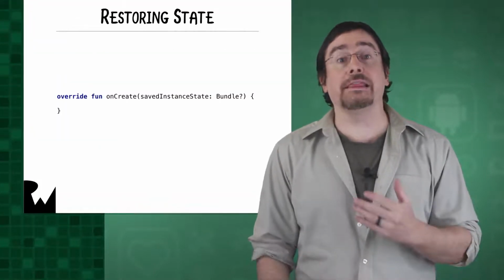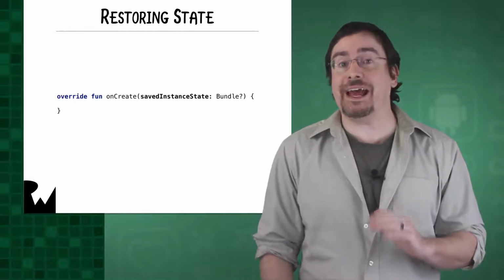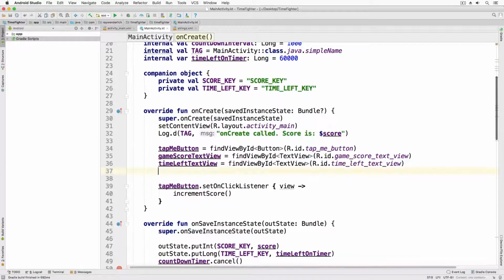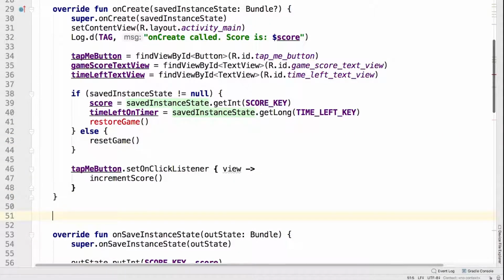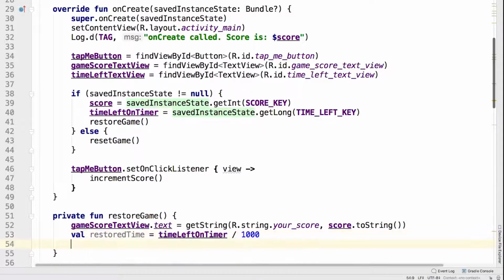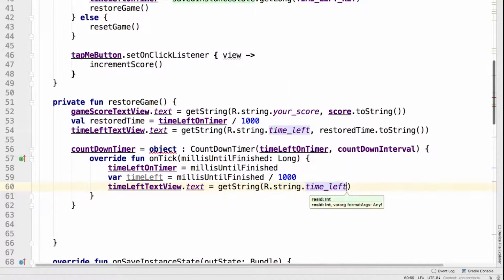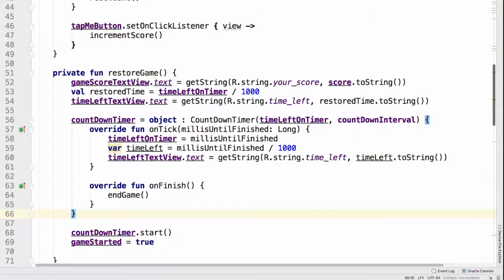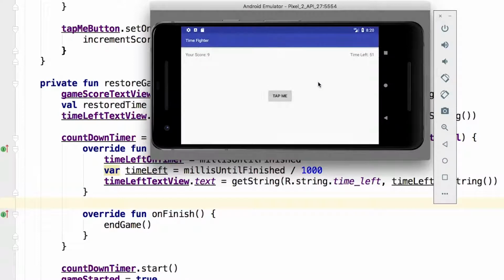Restoring State - Beginning Android Development - Your First Kotlin Android App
When you save the state of your app, you'll want to - at some point - restore it. This video will cover the process.

Philosophy